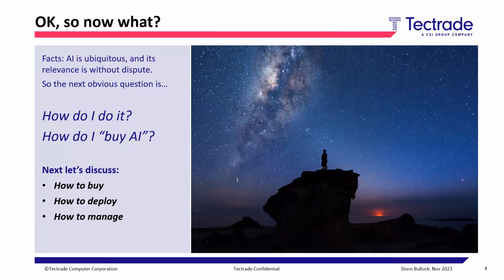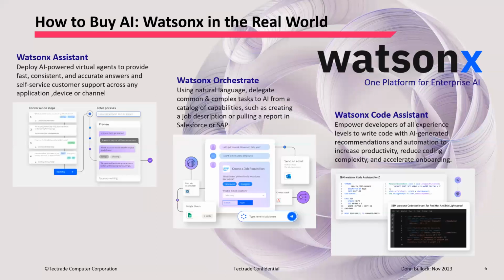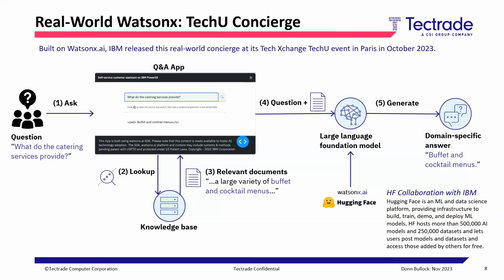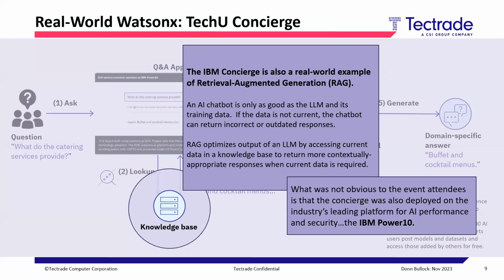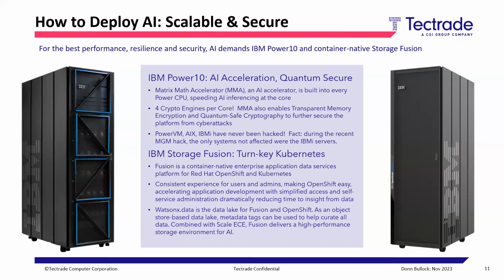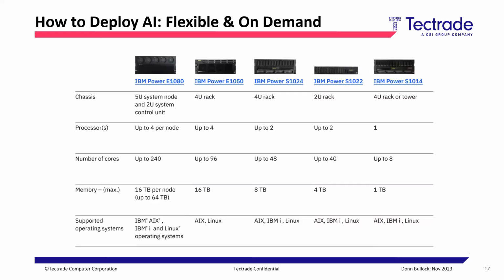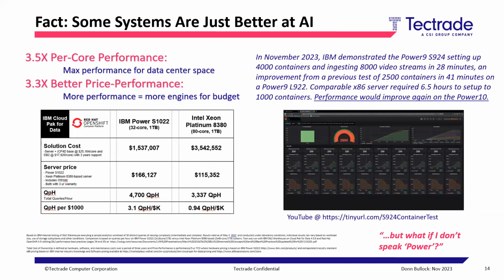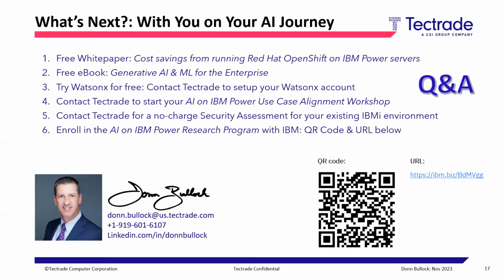Webinar: IDS presents Tectrade in 'Power Behind AI in Business' (Nov, 15 2023)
During this webinar, Donn Bullock of Tectrade, explores how to move beyond the novelty of ChatGPT to discover the true Power behind business-critical AI.

As more companies are turning to AI to speed time-to-market and acquire competitive advantage, the requirements for higher performance and scalability are increasing exponentially.

And as these companies have learned, their ability to more easily access and analyze their own proprietary customer data is directly proportional to its monetization and the speed of new product and services development.

But at what cost? Security? Governance? High up-front costs? You need solution ideas. And Tectrade has the answers that will give you the advantage in the AI space.

Minimize your risks by partnering with companies that truly understand AI and how to put AI to work for your organization. Maximize your return by leveraging the industry’s leading platform for scalable performance and quantum-proof security.